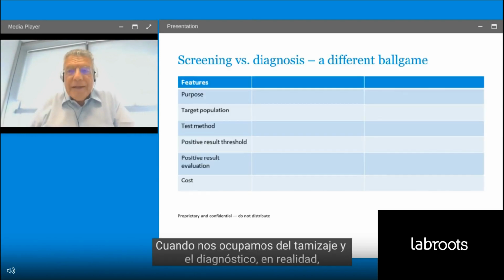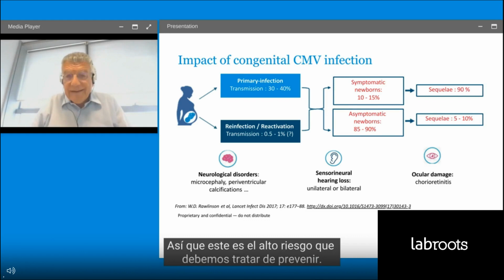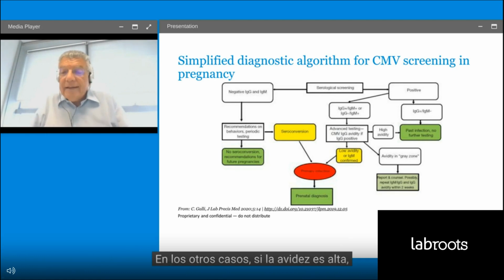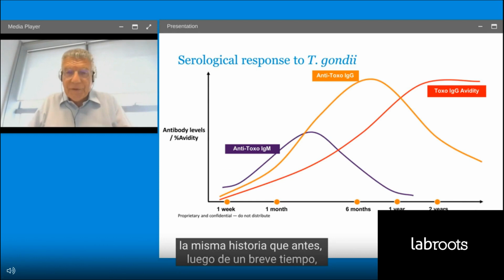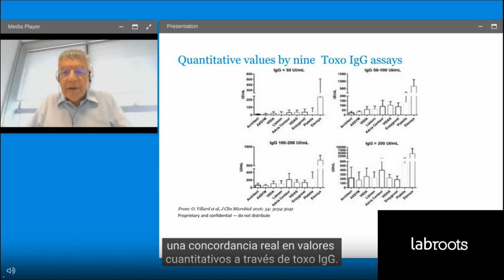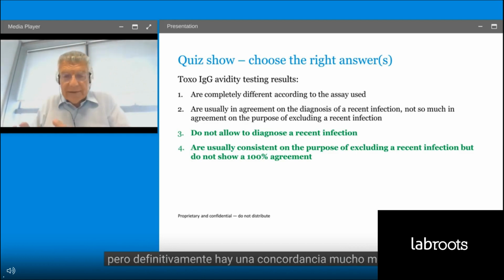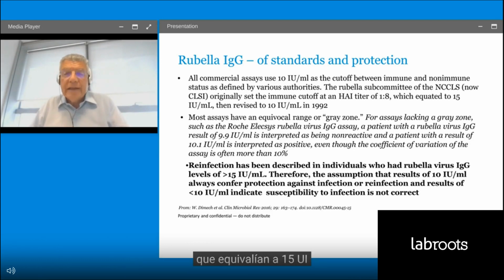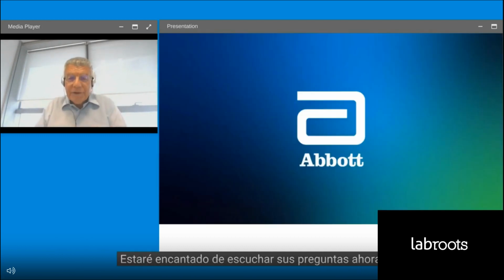Educational Webinar: TORCH infections - screening vs. diagnosis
Presented By:
Claudio Galli, MD, PhD

Speaker Biography:
Born in Roma (Italy), February 10th,1956. Medical degree "cum laude" July 1980. Specialty in Gastrointestinal Diseases, July 1984. PhD in Infectious Diseases, July 1988. Associate Director Medical & Scientific Affairs, at Abbott Diagnostics with global responsibility for Infectious Diseases. Member of Italian and European Associations for the Study of the Liver (AISF, EASL); European Society of Clinical Microbiology and Infectious Diseases (ESCMID); Italian Society of Virology (ISV/SIV); Italian Blood Transfusion Society (SIMTI); European Society of Cardiology (ESC); American Association for Clinical Chemistry (AACC). Main research activities in Infectious Diseases: development and validation of an off-label procedure for human immunodeficiency virus (HIV) antibody avidity as a tool for identifying recent infections; clinical usefulness of hepatitis C virus core antigen (HCVAg) in diagnosis and monitoring, including health economic perspectives; quantitative serological biomarkers for hepatitis B virus (HBV) infection. Author or coauthor of 234 scientific papers, of which 73 on international, peer-reviewed journals, and about 25 congress proceedings. Adjunct professor ("Sapienza" University of Roma) at postgraduate schools in Clinical Microbiology (years 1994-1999) and Clinical Pathology (1997 and 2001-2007). Seminars on infectious diseases diagnosis at the National Institute of Health (Roma, Italy) in 1996 and 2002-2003.

Webinar Abstract:
Physicians caring for expecting or pregnant mothers get great support from diagnostic tests of the TORCH panel to identify possible challenges by infectious conditions which could seriously harm the baby. TORCH is an acronym for infections caused by Toxoplasma gondii, Other organisms (Treponema pallidum, HIV, HCV), Rubella virus, Cytomegalovirus (CMV), and Herpes simplex virus. Appropriate TORCH testing is contingent on ordering the right test at the right time. Additionally, there are also cases beyond pregnancy (i.e., immunocompromised patients, transplant recipients) where early detection of these infections is critically important.

Finally, TORCH testing is useful for the differential diagnosis of acute conditions that any of the aforementioned pathogens may cause. Therefore, it is essential to distinguish when and which tests are needed for screening or diagnosis and how the combination of the results obtained by different tests will guarantee a greater diagnostic accuracy.  Join us to understand the use of TORCH testing in screening and diagnosis

Earn PACE Credits:
1. Make sure you're a registered member of LabRoots
2.